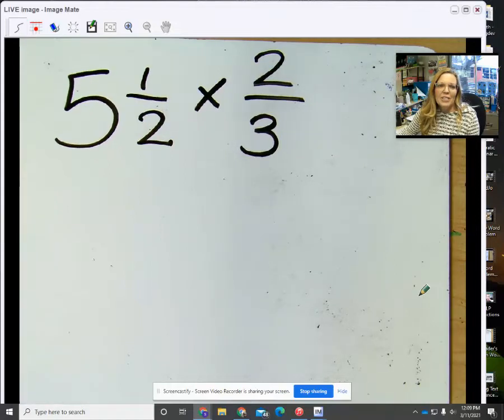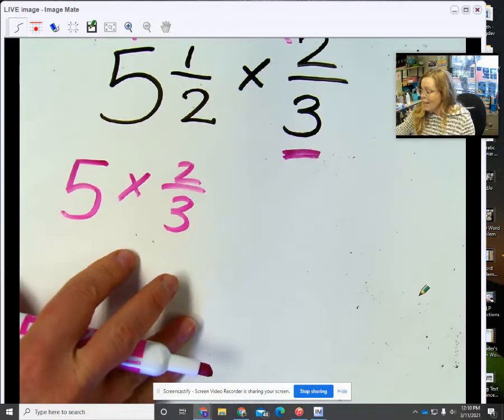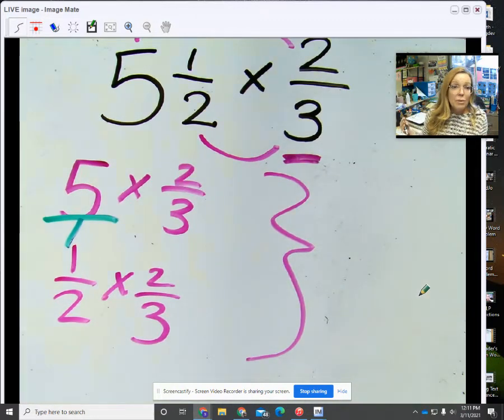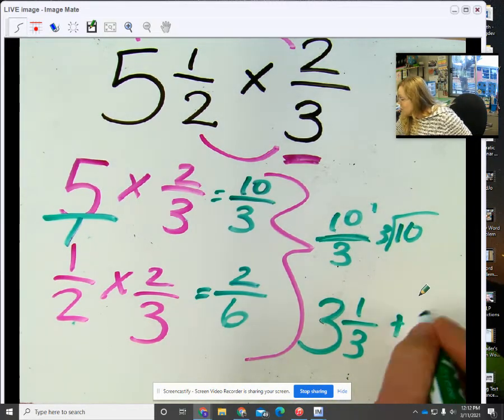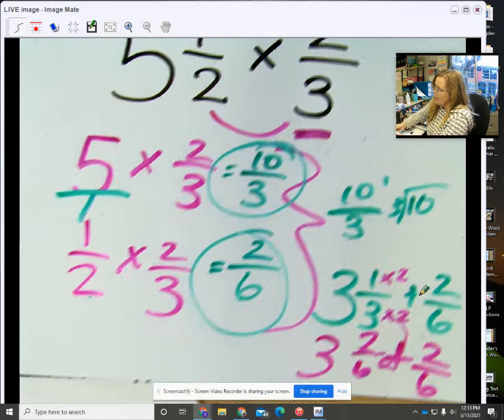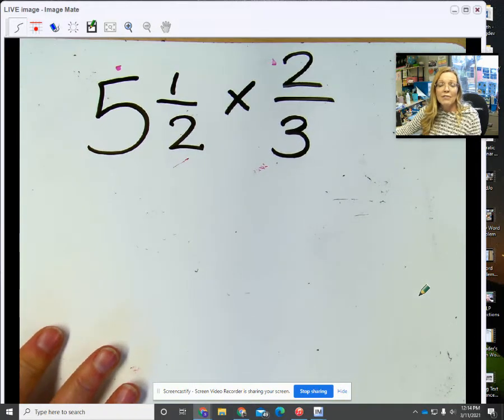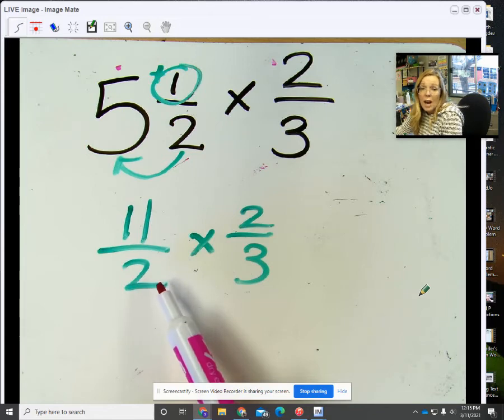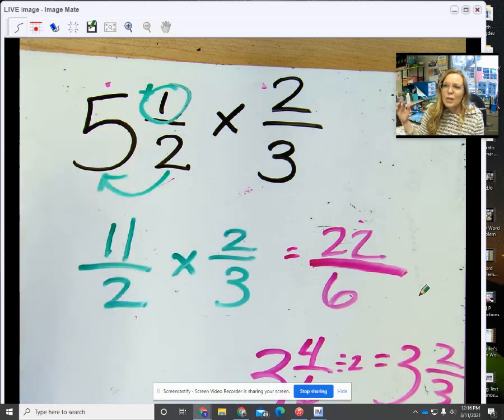Mixed Number and Fraction Multiplication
Nerdy-Nawg-Dawgs Math